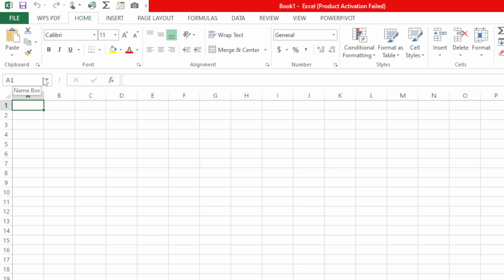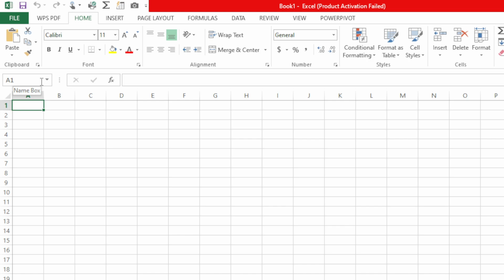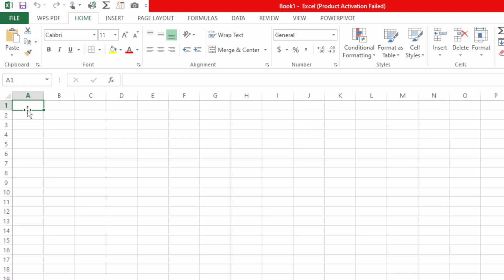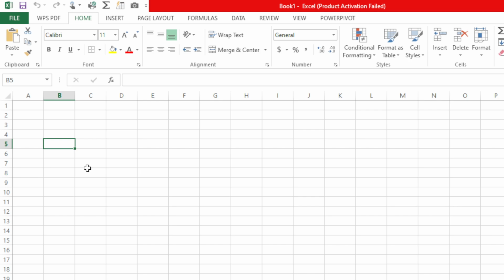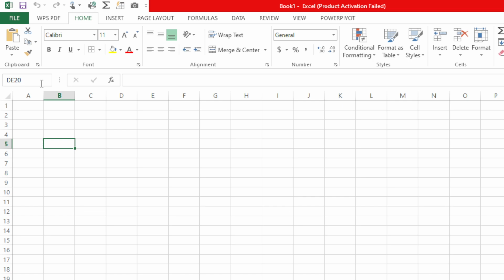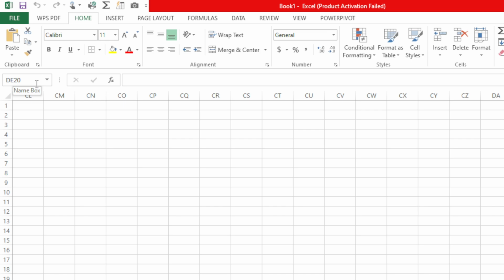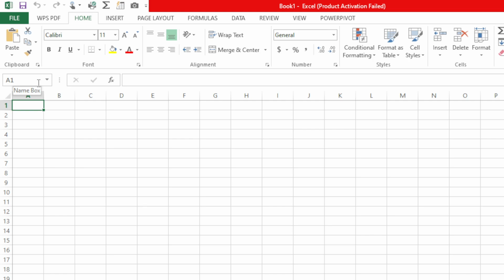Understanding the Name Box in Excel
Welcome back to MosesLearnLab, data lovers! I’m Moses, and today we're tackling one of Excel's unsung heroes: the Name Box. This small but powerful tool is your secret weapon for navigating spreadsheets like a pro and organizing your datasets with ease.
What You'll Discover in This Video:
✅ What the Name Box is: Learn to identify this crucial Excel feature (and why some call it the address box!).
 ✅ Your Excel GPS: See how the Name Box instantly tells you your current location in the spreadsheet.
✅ Quick Navigation Shortcuts: Master how to jump to any cell instantly by simply typing its address into the Name Box! No more endless scrolling.
✅ Back to Base: Learn the super-fast keyboard shortcut (Ctrl + Home) to return to cell A1 from anywhere on your sheet.
✅ Why It Matters: Understand how mastering this underrated feature can significantly boost your workflow efficiency and make you an Excel navigation expert!
The Name Box isn't just for display – it’s a powerful navigation tool that saves you valuable time. Join me as we unlock this hidden gem!

💬 Question of the Day: What cell are you currently on in your worksheet? Type it in the comments below!